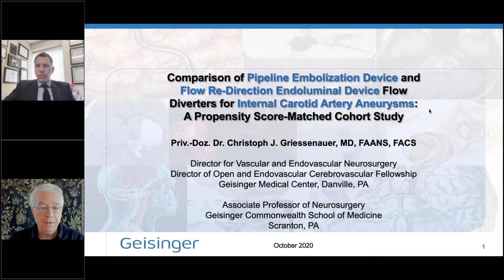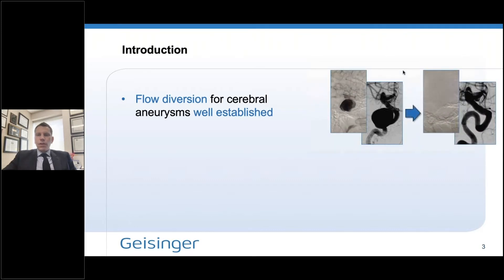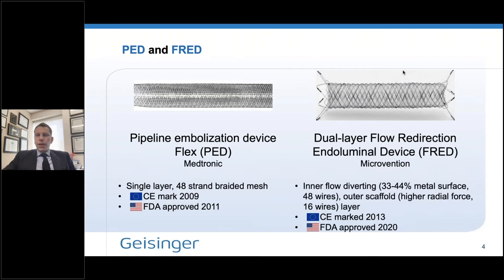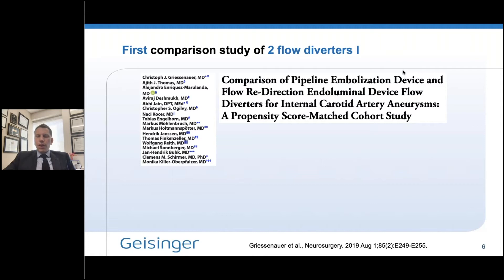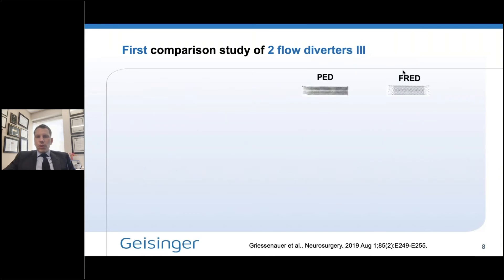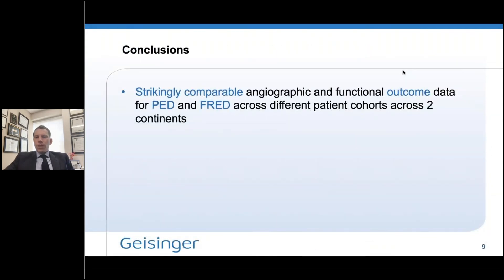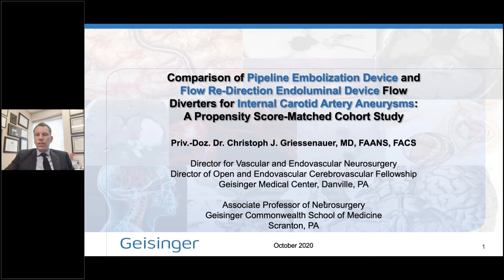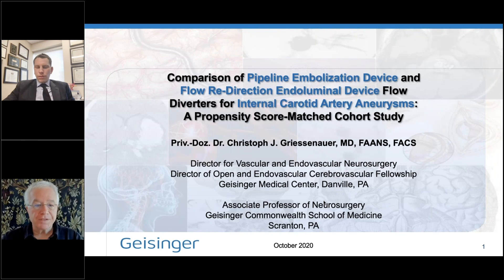Pipeline™ vs FRED™: What Every Neurosurgeon Should Know Before Choosing a Device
Moderated by Dr. Jacques Dion, VP of Scientific Affairs at MicroVention, Dr. Christoph Griessenauer, Geisinger Health System, presents his 2019 publication— Comparison of Pipeline Embolization Device and Flow Re-Direction Endoluminal Device Flow Diverters for Internal Carotid Artery Anuerysms: A Propensity Score-Matched Cohort Study.

“During my fellowship and the time after,” Dr. Griessenauer explains, “the only device approved for the majority of that time was the Pipeline device. So we did this research in a totally unbiased way… [and because of that] when the FRED™ device was approved earlier this year, I was very keen on using it. Knowing the data we had produced from our own research reassured me that this device was going to work well.”

In this short video, Dr. Griessenauer outlines the methodology used to create this apples-to-apples comparison study and discusses the strikingly similar effectiveness and safety outcomes of the device cohorts. Both the FRED™ and Pipeline™ devices were found to have equally favorable safety profiles.

MM1025 WW 10/20